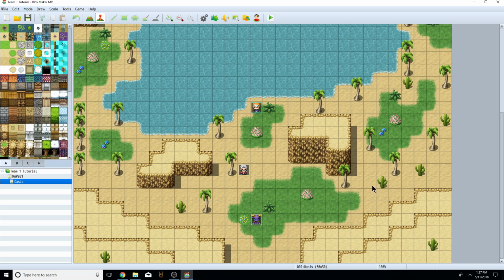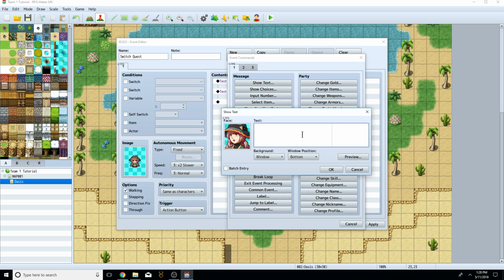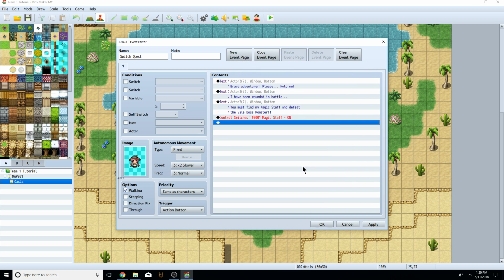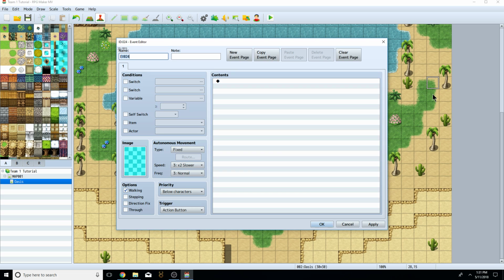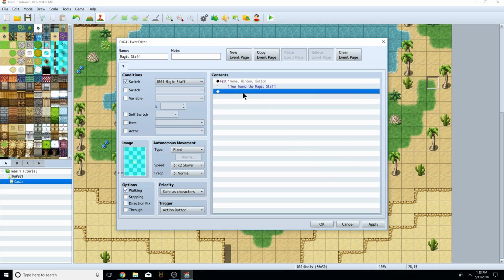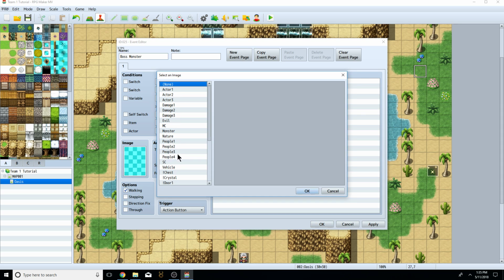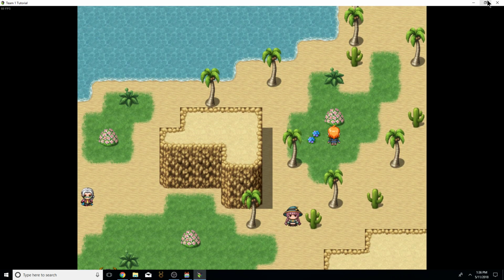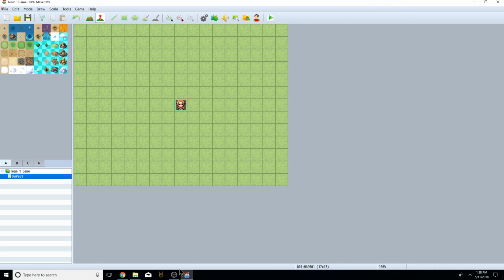Day 4 RPG Maker